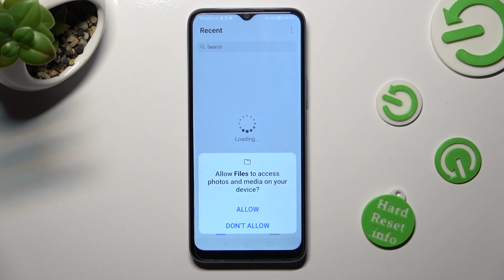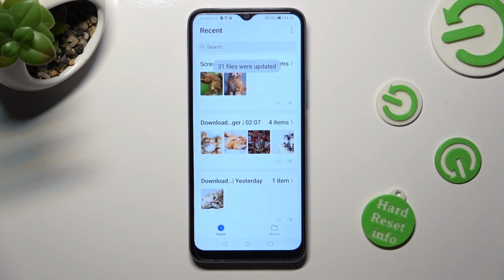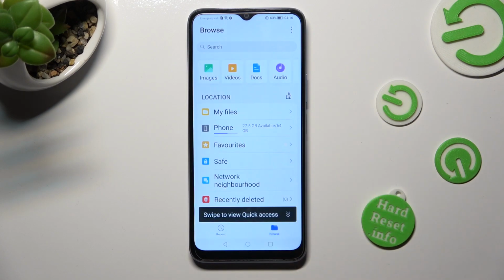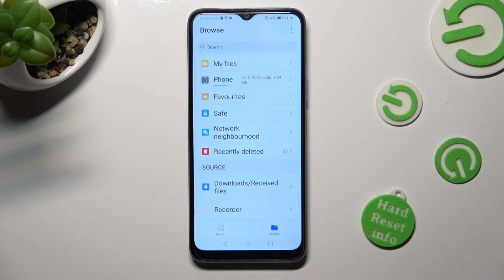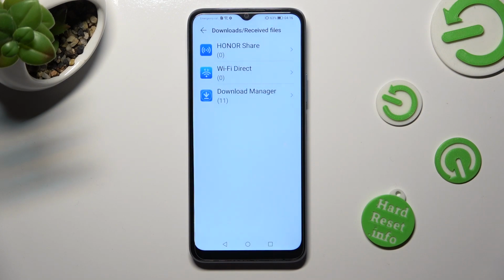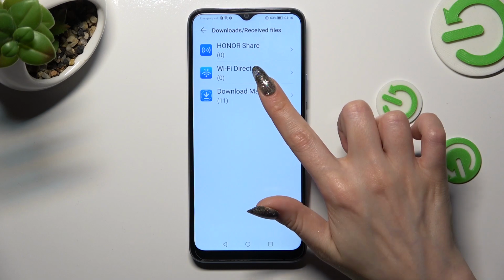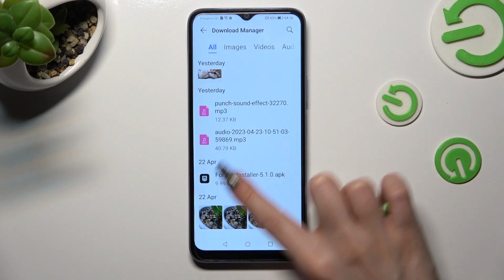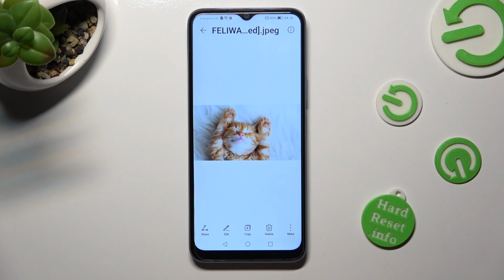How to Find Downloaded Files on Honor X6?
In this tutorial video, you'll learn how to find downloaded files on your Honor X6 smartphone. With step-by-step instructions and helpful visuals, you'll discover where your device stores downloaded files and how to access them using the file manager app.

How to Find Downloads on Honor X6?